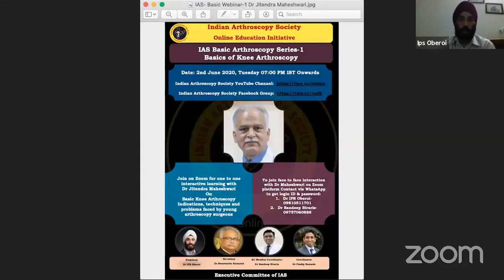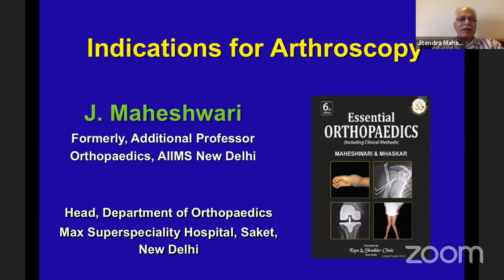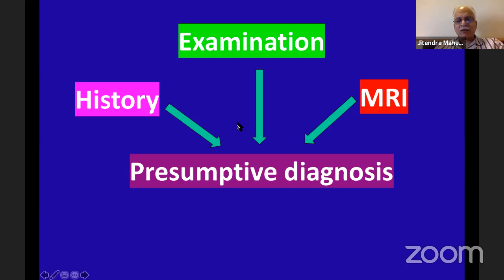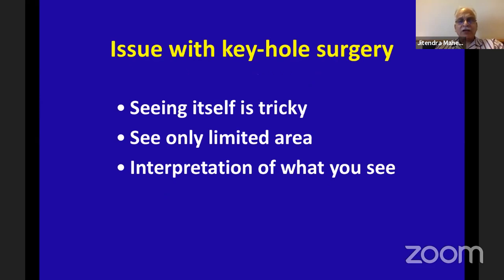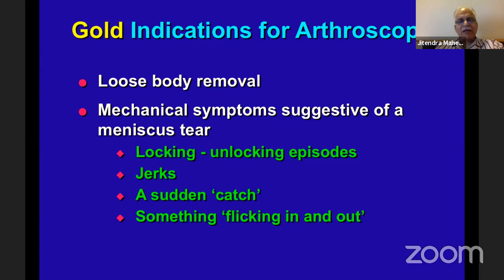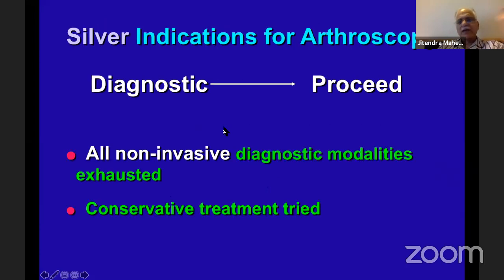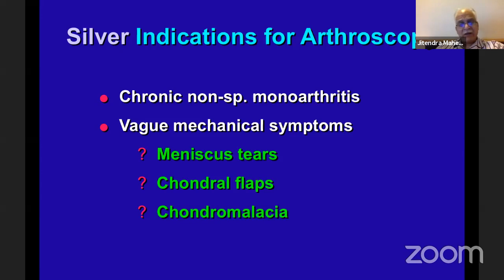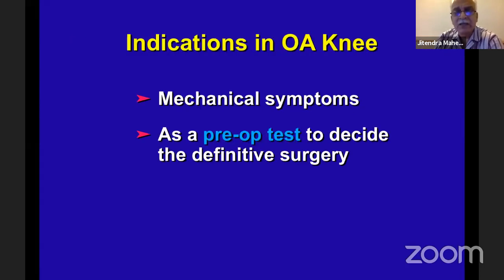LIve Webinar 45: IAS Basic Arthroscopy Series-1 Dr Jitendra Maheshwari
Live Webinar - 45- IAS Basic Arthroscopy Series-1: Basics of Arthroscopy By DR J Maheshwari

Date: Sunday, 2nd June 2020

Time: 07:00 pm IST Onwards on IAS YouTube Channel

Speaker:
Dr Jitendra Maheshwari
Delhi, India

Join on Zoom for one to one interactive learning with
Dr Jitendra Maheshwari On  Basic Knee Arthroscopy Indications, techniques and problems faced by young arthroscopy surgeons

Note:

To join face to face interaction with Dr Maheshwari on Zoom platform Contact via WhatsApp to get Zoom login ID & password:

Moderators: Dr IPS Oberoi, Dr Swarnendu Samanta, Dr Sandeep Biraris
                        President                       Secretary               EC Member